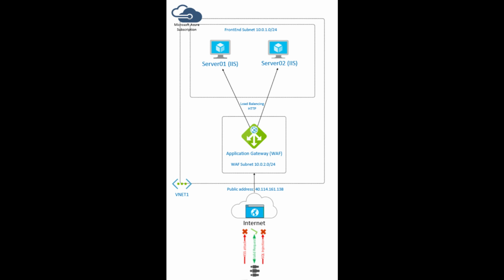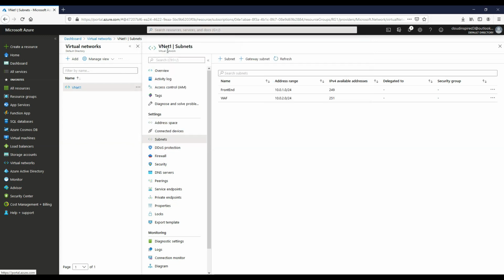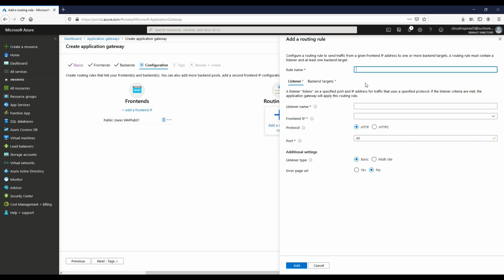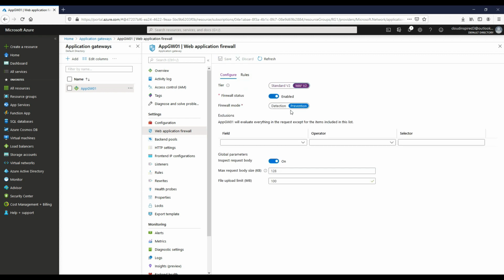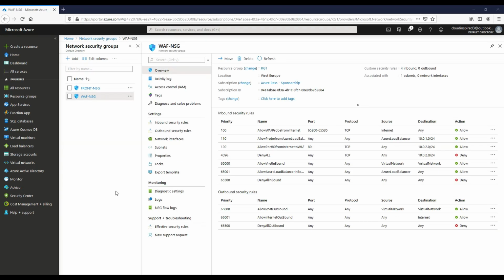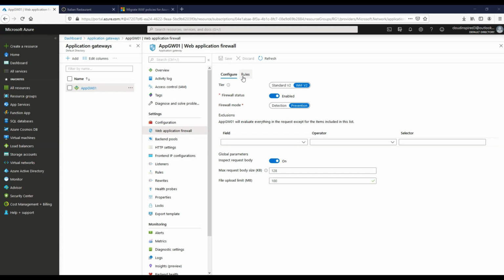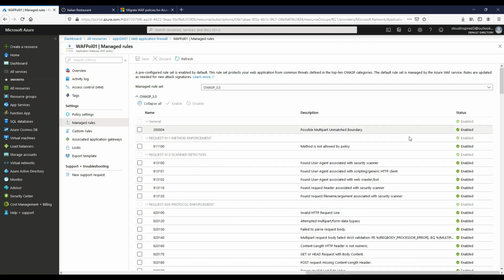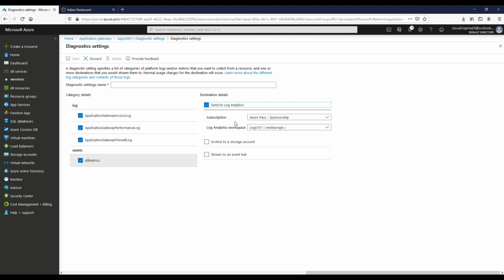Azure Web Application Firewall (WAF) | Part 1 of 2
This video is part 1 of a step by step hands on guide on Azure Web Application Firewall or WAF.

We will look into the WAF solution from Azure offering and perform the provisioning of the solution together with configuration and testing.
We will also take a look at detection mode vs prevention mode, firewall rule sets, migration of waf policies, create our own custom rules and turn on logging and diagnostics.
How WAF provides centralized protection of your web applications from common exploits and vulnerabilities such as SQL injection attacks, cross site scripting attacks,
command injection, HTTP request smuggling, HTTP response splitting and remote file inclusion.

Part two of this video (to be released shortly) covers the WAF logging and diagnostics piece using Application Gateway Analytics and Log Analytics.

This video (part 1):

Introduction to WAF
Diagram of WAF solution
Virtual network and web server configuration
Creating app gateway (WAF)
App gateway (WAF) config
Load balancing testing demo
Network Security Groups (NSGs)
Migration of WAF firewall policies
Custom rule creation
Blocking IP addresses using custom rules demo
Enabling logging and diagnostics

Next video (part 2) will cover:

WAF logging and diagnostics using
Application Gateway Analytics for Application Gateway Access Logs and Application Gateway Performance Logs
Log Analytics for Application Gateway Firewall Logs
Log Analytics running queries to search log data
Email alerting